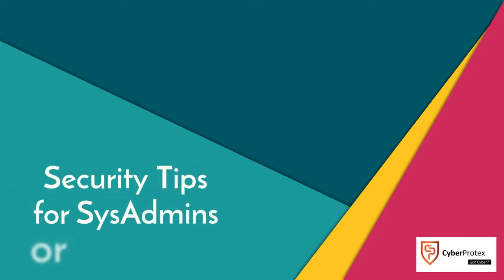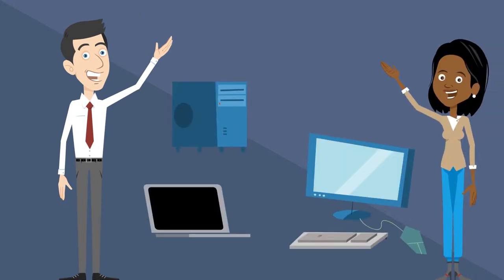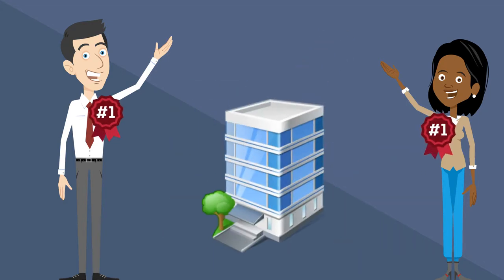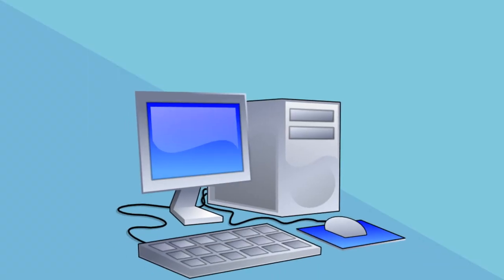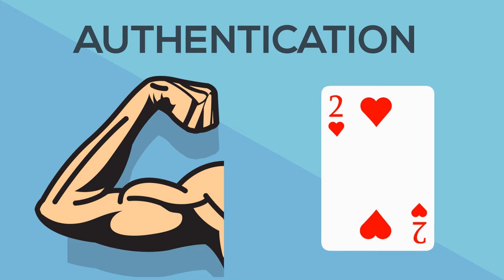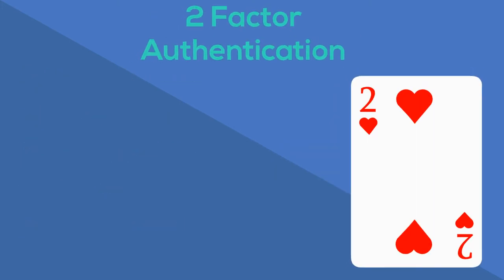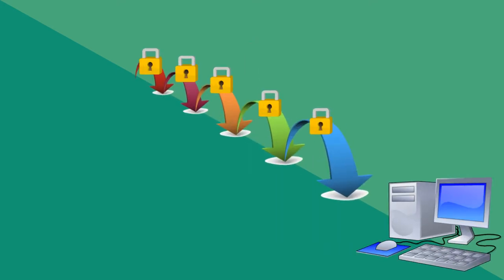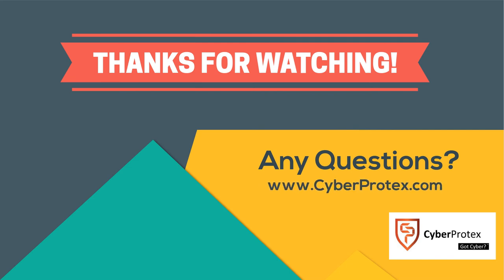Security Tips for SysAdmins or Supervisors